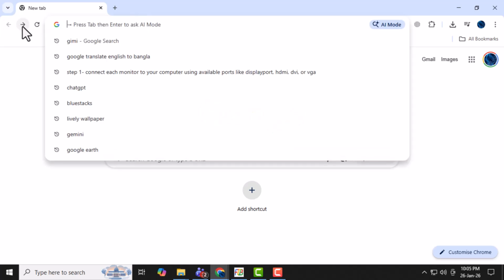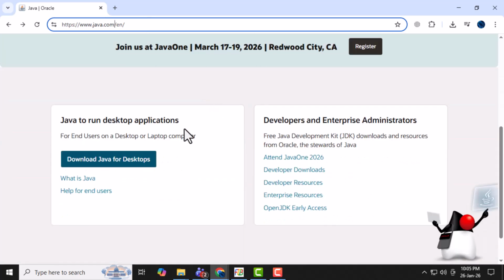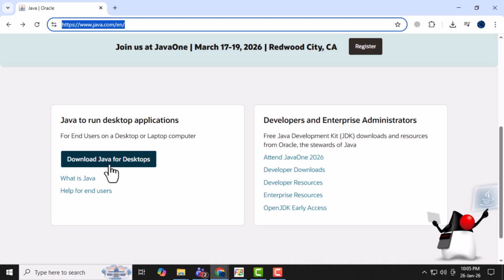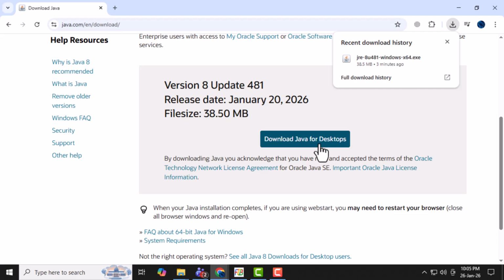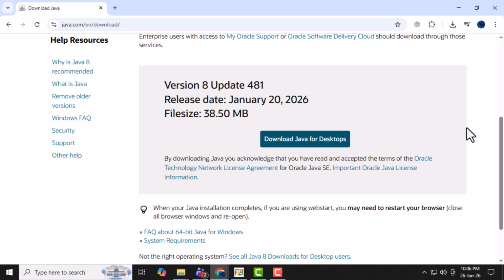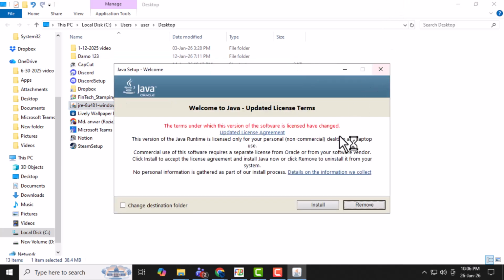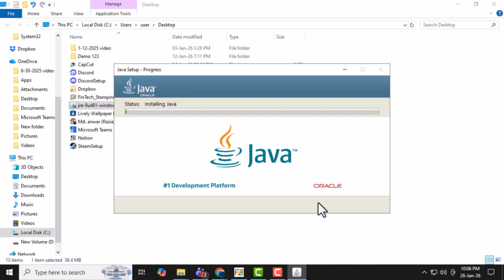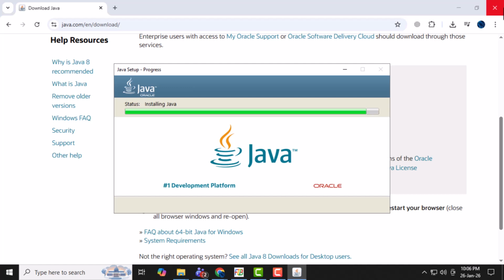How to Update Java on Windows 10 | Step-by-Step Guide (2026)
📝 In this video from PC Error Detective, I show you exactly how to update Java on Windows 10 to keep your system up-to-date and secure. I guide you through the entire process, from opening your web browser to completing the installation. You'll learn how to safely find and download the latest version from the official Java website. I then demonstrate how to run the installer and follow the on-screen prompts. By the end of this tutorial, you will have successfully updated Java on your Windows 10 computer.

⏱️ -- TIMESTAMPS --
0:00 - Introduction & Purpose
0:10 - Step 1: Open Your Web Browser
0:25 - Step 2: Search for Java on Google
0:35 - Step 3: Click the Official java.com Website
0:47 - Step 4: Select Java for Download
0:54 - Step 5: Agree and Start Free Download
1:06 - Step 6: Open the Downloaded Setup File
1:17 - Step 7: Allow Installation Permissions
1:28 - Step 8: Follow On-Screen Instructions & Install